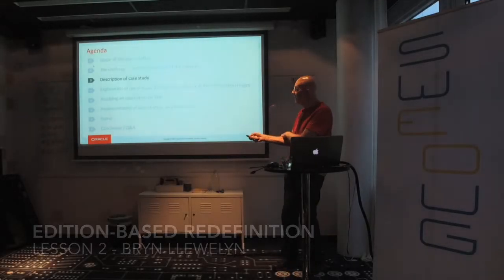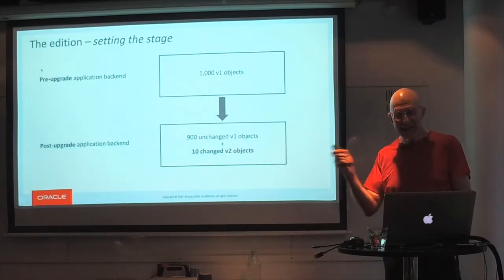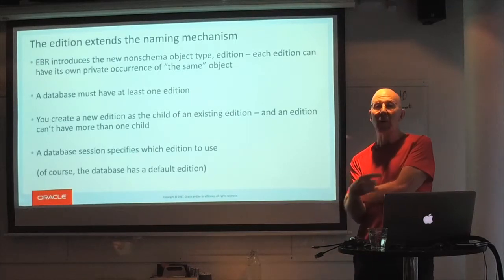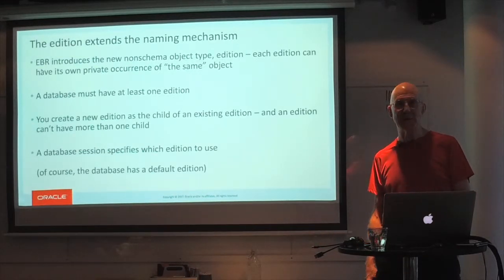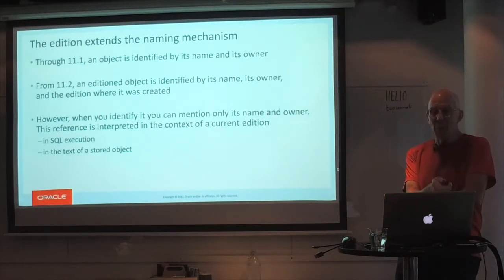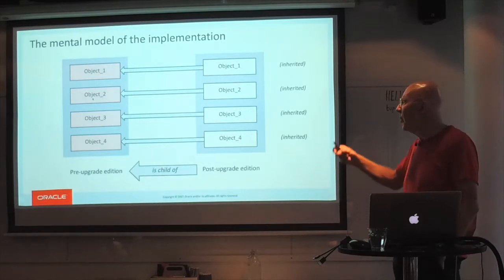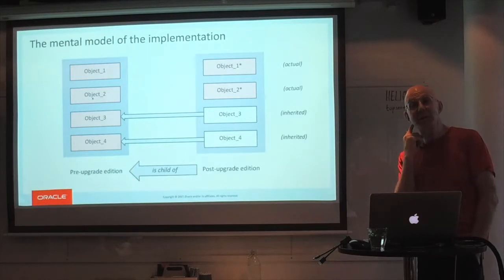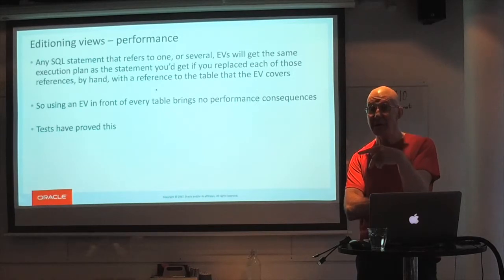Bryn Llewellyn - Edition-Based Redefinition - Lesson 2